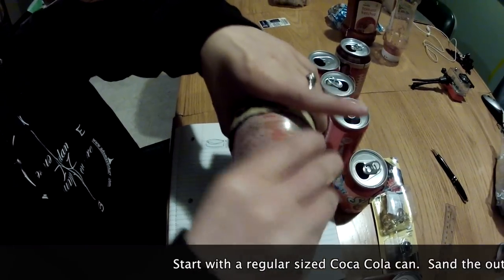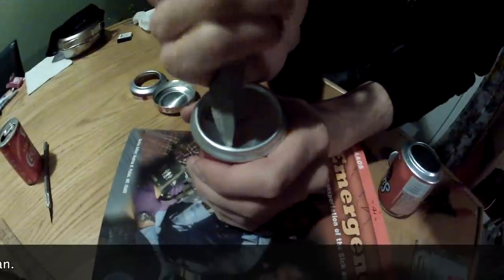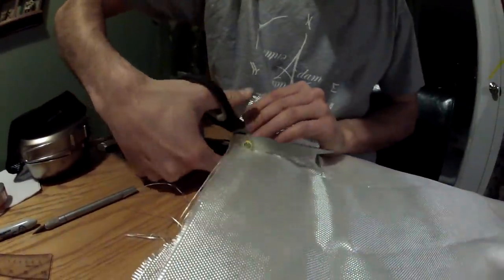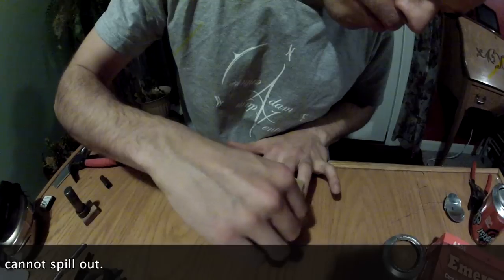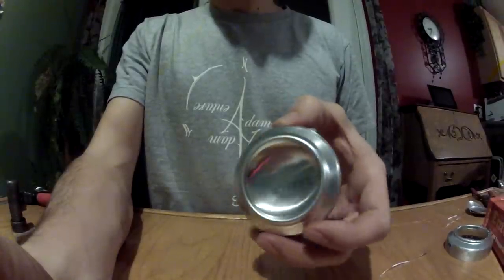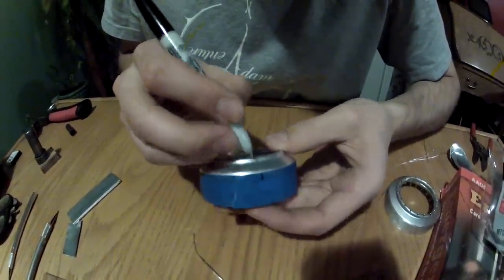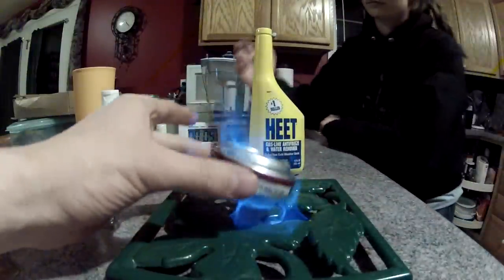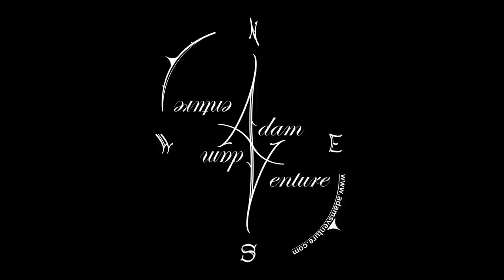Alcohol Stove, Best Camping Stove Design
DIY alcohol stove for backpackers trying to keep the weight down and still have an excellent stove.

I do not make and sell these, the video is for DIYers.  I appreciate the support and am very happy with the overwhelming support from you, my viewers!

WARNING:
PLEASE take a look at this site for better ideas of building materials.  A viewer left me a helpful comment about the fiberglass I use in my video.  Follow the link below for other "wick" materials.

Fiberglass degrades:

 "When burned, fiberglass produces a good deal of  polycyclic aromatic hydrocarbon (PAH i.e. naphthalene, benzo[a]pyrene and non-naphthalene PAHs)  and Volatile organic compound (VOC i.e. benzene, toluene, ethyl benzene and styrene).  Fiberglass can also cause local irritation and an inhalational hazard."